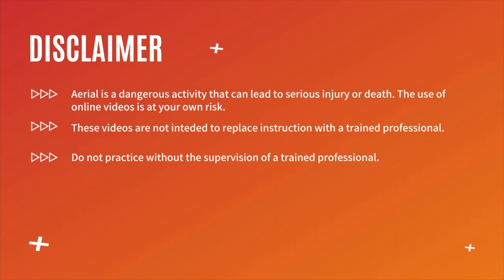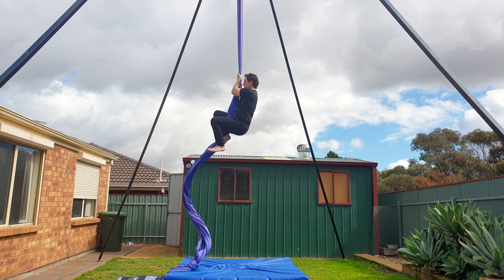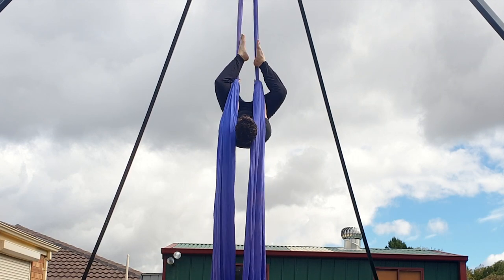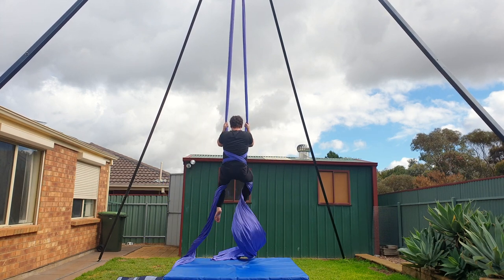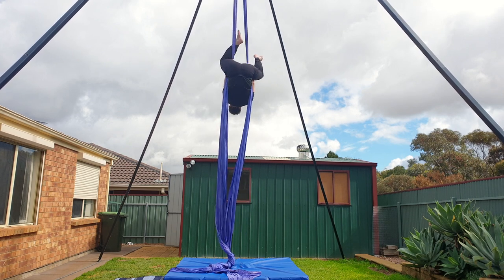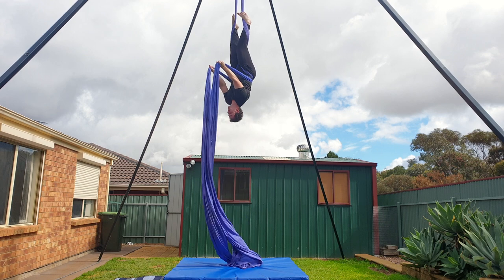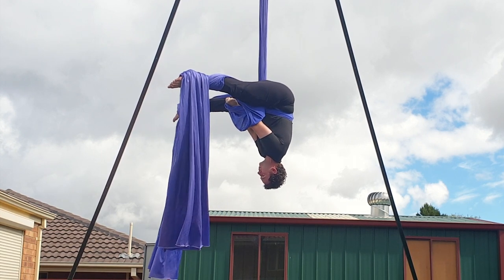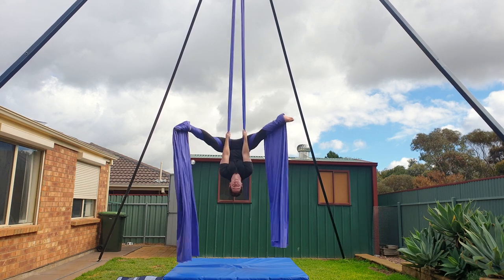WATERFALL DROP TUTORIAL on AERIAL SILKS | How to do a straddle slack drop trick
The waterfall trick (Straddle / cross back) is another variation of a slack drop. Starting in a similar way to the Fallen angel drop, the waterfall drops head first towards the ground. Make sure you have enough height for this move! As always, you should seek face to face lessons and learn from a qualified professional. Feel free to show this video to your instructor if you would like to learn for the first time.